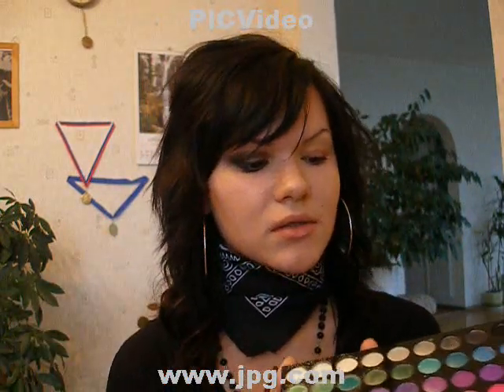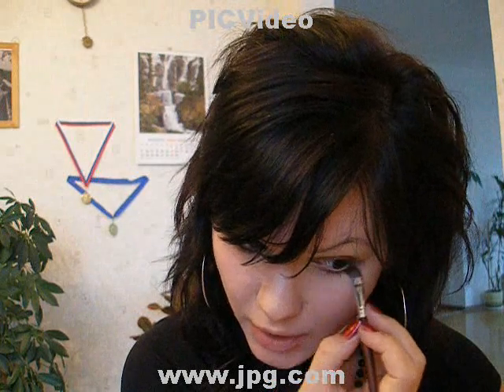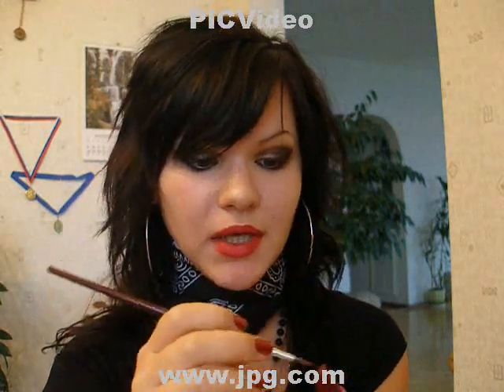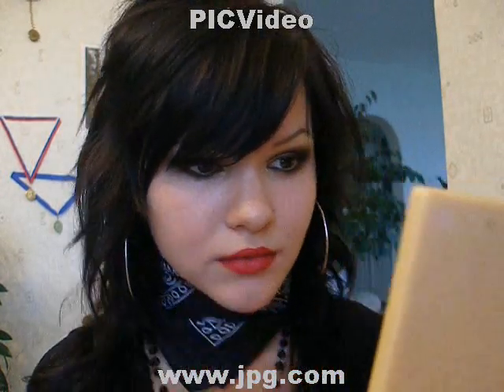Kat Von D inspired makeup tutorial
Products used:

Rimmel concealer in deep beige
Vivienne Sabo foundation in 03
Maybeline blush in brown

rimmel eyebrow pencil in black
beauty factory 120 eyeshadow palette
smashbox gel eyeliner in bleck
lumene volume mascara in black

viviene sabe lipliner
art visage lipstick in Carmen
avon lipstick in vixen